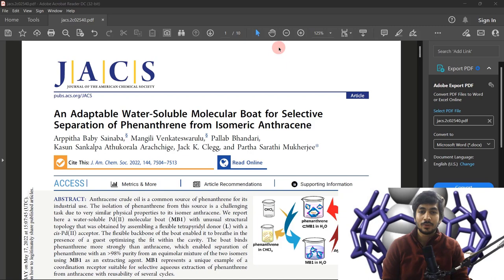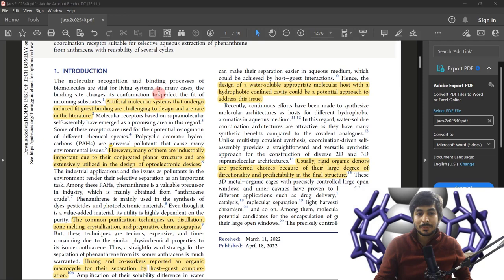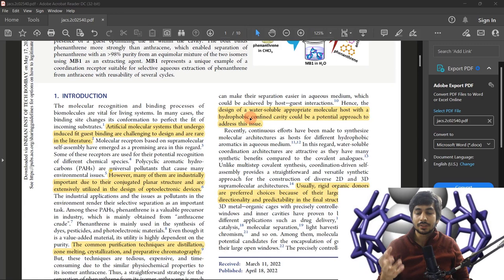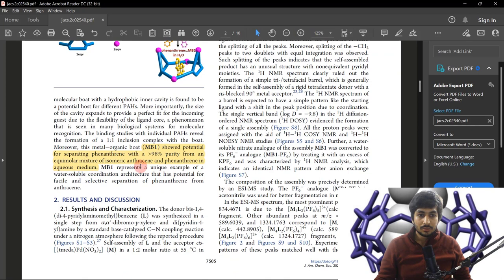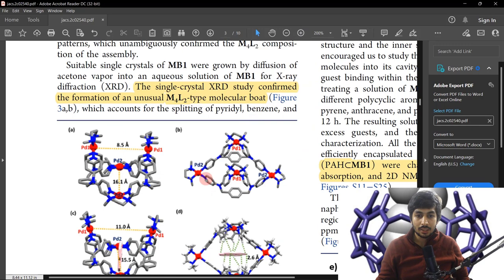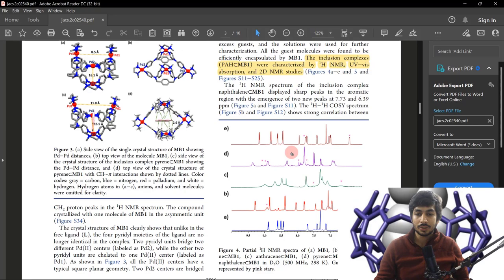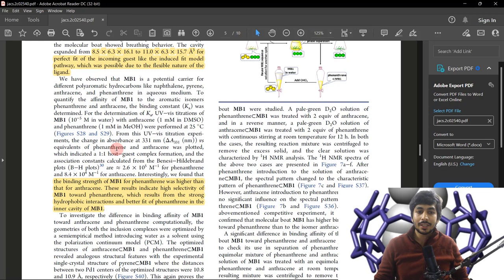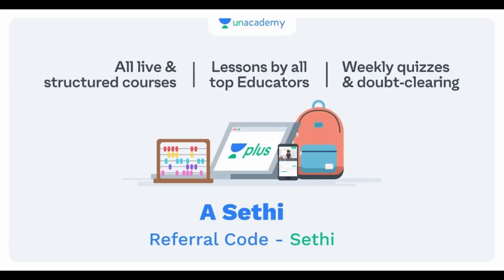Research from IISc I Science Sizzler I Episode 5 I Molecular Boat I Your Dose of Latest Research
Researchers from IISc Bangalore have recently published a method to separate antrancene from phenanthrene utilizing host-guest chemistry.